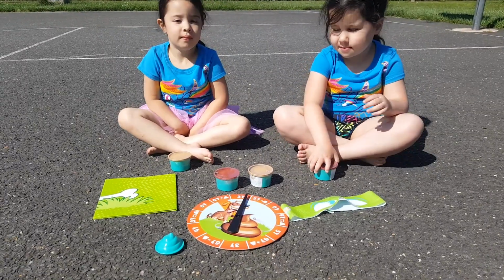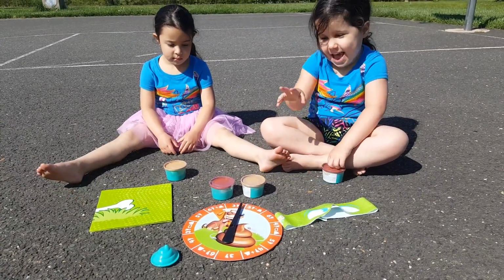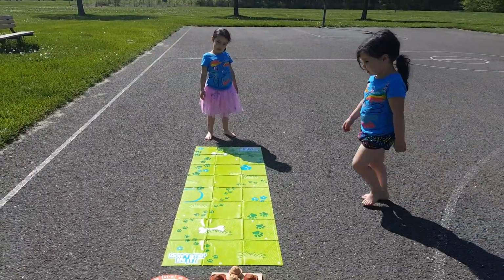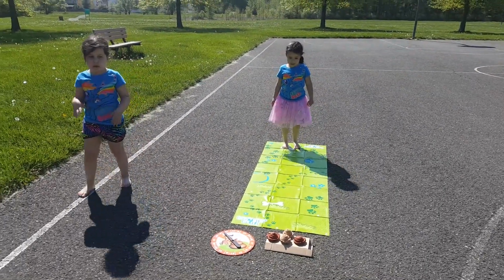Don't Step In It - Hasbro Gaming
Fun game for the kids.
We went to the park to play with Don't Step in It.